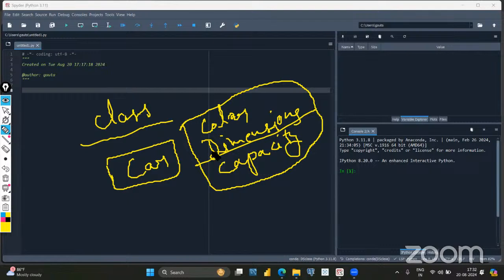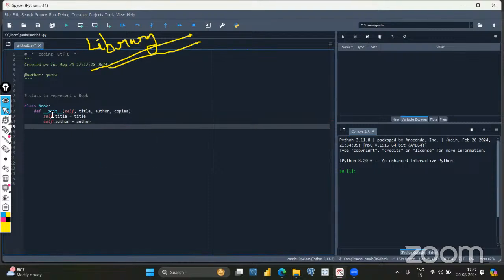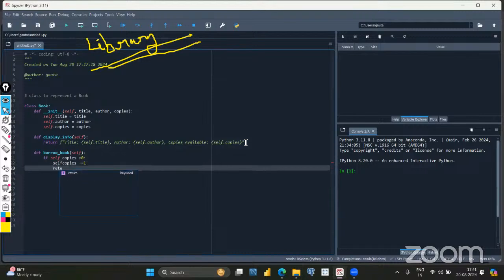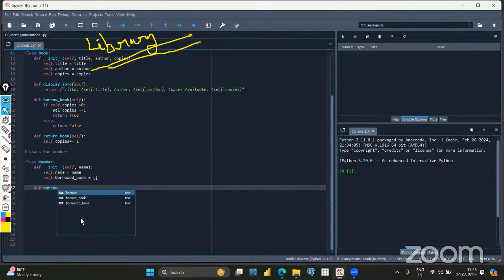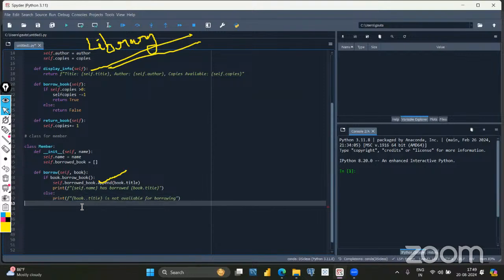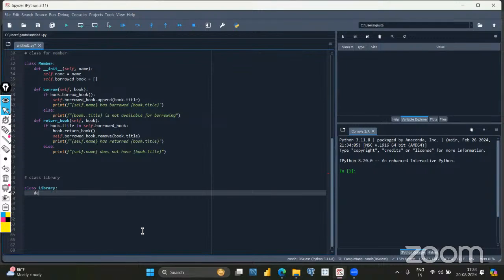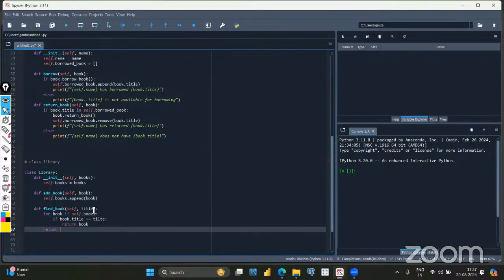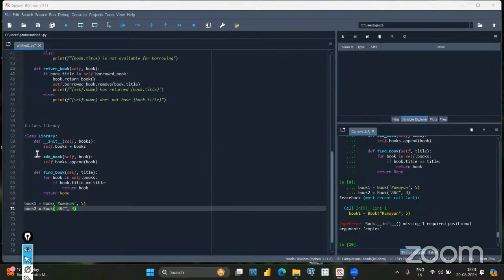Unlocking Data Insights | Python OOP Mastery: Practical Applications of Classes and Objects